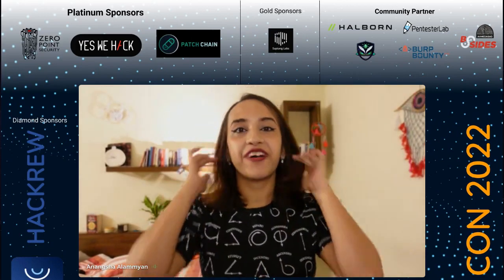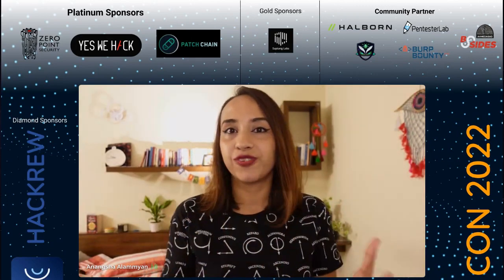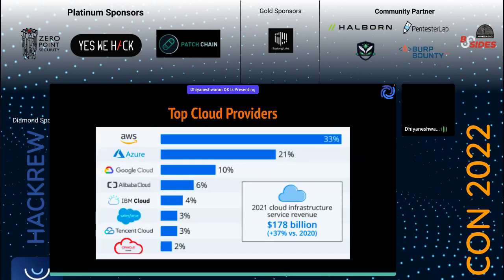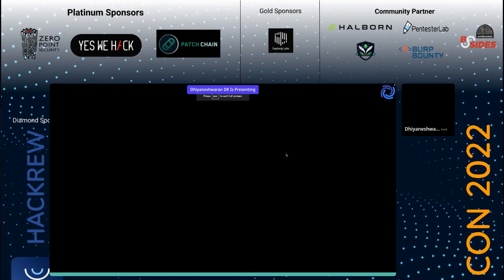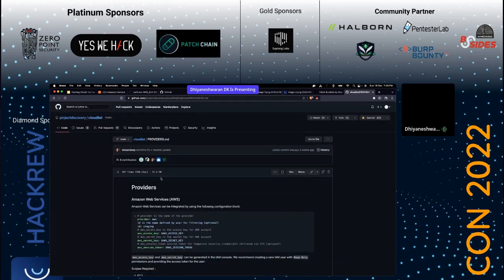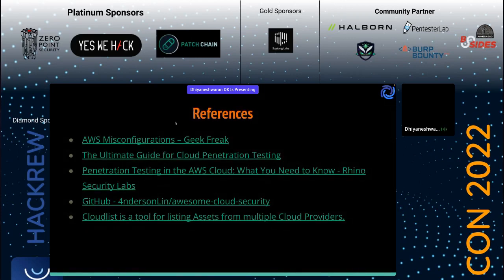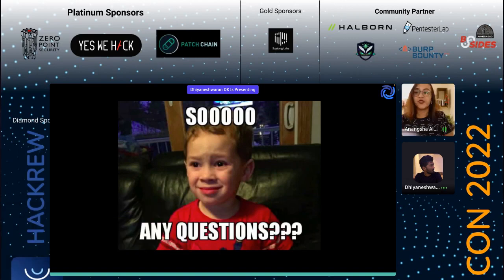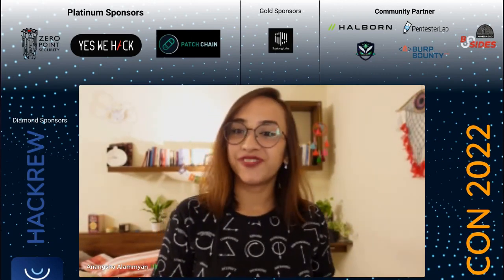Hacking Cloud For Fun and Profit | IWCON-W22 Talk by Dhiyaneshwaran B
Dhiyaneshwaran B is the AppSec Researcher at ProjectDiscovery.io.

We invited him as our speaker for IWCON2.0 - The largest virtual Infosec conference cum networking event of 2022.

He gave a talk on: Hacking Cloud For Fun and Profit.

If you haven't attended the talk or want to rewatch it, here we present you the entire recording of his session.

Enjoy the talk and share with your Infosec buddies :)